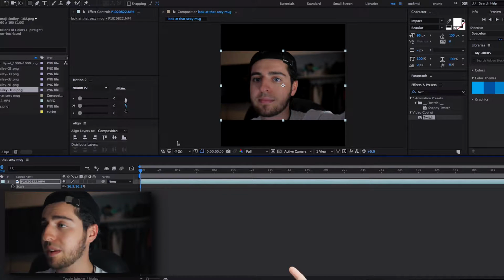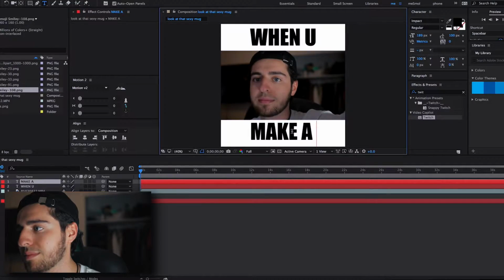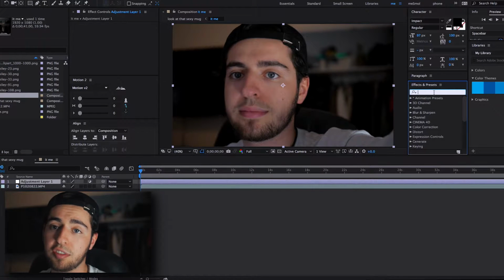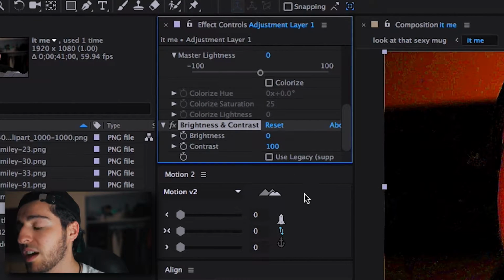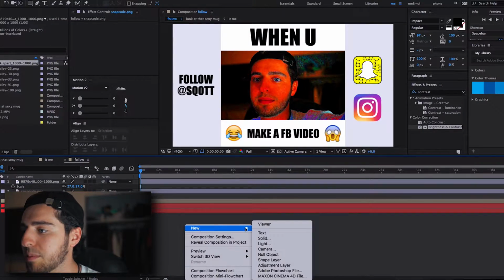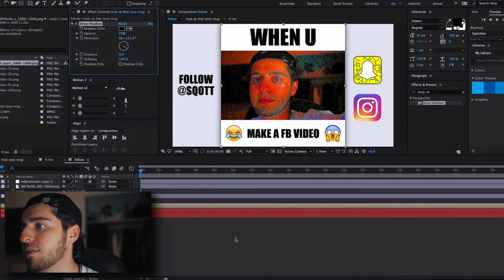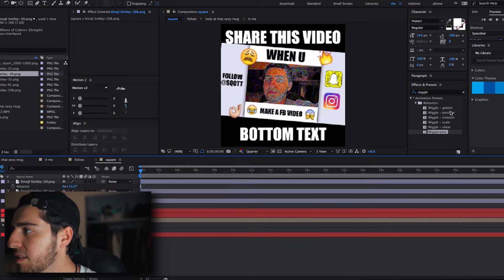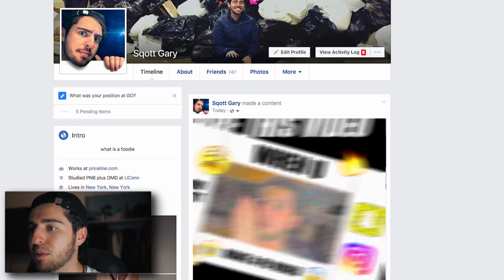How to upload a video to Facebook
Tips and tricks on how to upload your first video to Facebook using After Effects, paying close attention to current styles and trends